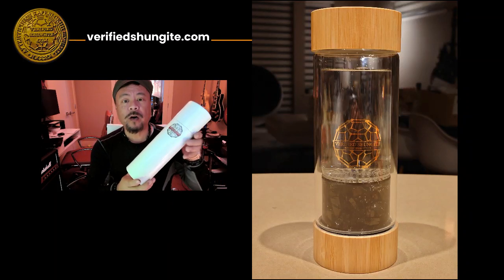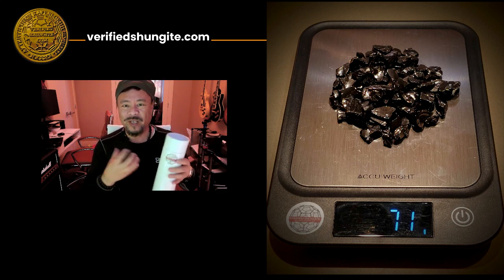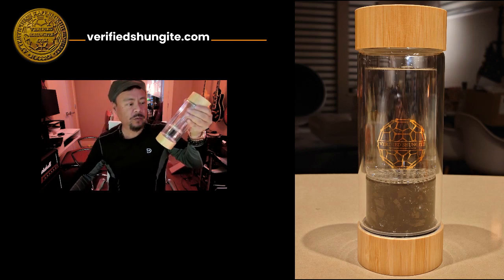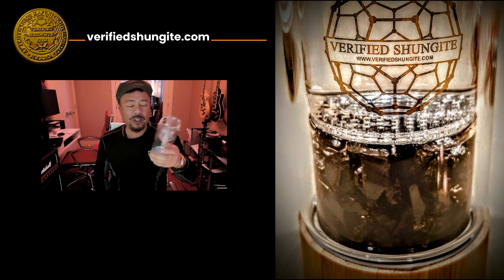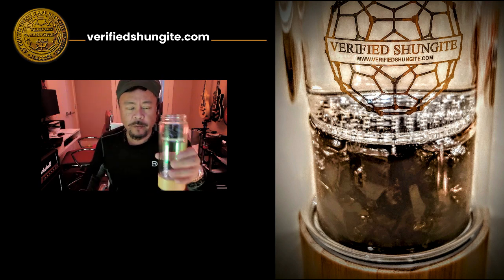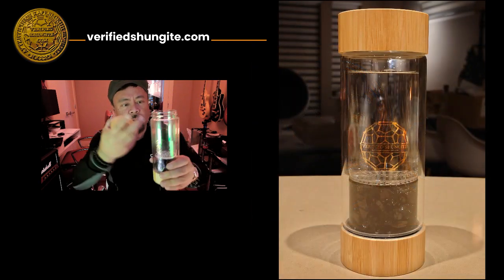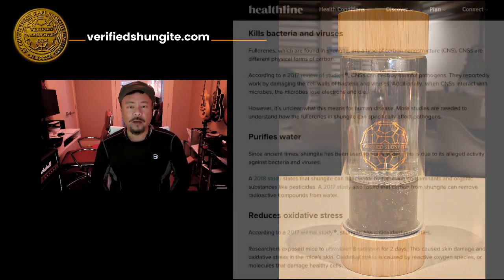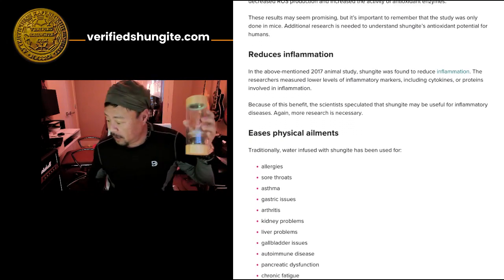Shungite Water Infuser Bottle Unboxing Video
Unboxing video for the new Verified Shungite Water Infuser Bottle! This is the first and only integrated water bottle with a breathable "barrier" that allows stones to directly infuse the water. Other properties:
• Made of all-natural materials; glass, bamboo, wool, rubber.
• Double-wall insulated glass.
• All stones are Elite Type 1 shungite sourced from the mine in Karilya.
• All stones cleaned in ultrasonic cleanser - comes in separate velvet pouch.

"We outline the purported benefits of shungite below.

Kills bacteria and viruses
Fullerenes, which are found in shungite, are a type of carbon nanostructure (CNS). CNSs are different physical forms of carbon.

According to a 2017 review of studiesTrusted Source, CNSs can destroy harmful pathogens. They reportedly work by damaging the cell walls of bacteria and viruses. Additionally, when CNSs interact with microbes, the microbes lose electrons and die.

However, it’s unclear what this means for human disease. More studies are needed to understand how the fullerenes in shungite can specifically affect pathogens.

Purifies water
Since ancient times, shungite has been used to purify water. This is due to its alleged activity against bacteria and viruses.

A 2018 study states that shungite can filter water by removing contaminants and organic substances like pesticides. A 2017 study also found that carbon from shungite can remove radioactive compounds from water.

Reduces oxidative stress
According to a 2017 animal studyTrusted Source, shungite has antioxidant properties.

Researchers exposed mice to ultraviolet B radiation for 2 days. This caused skin damage and oxidative stress in the mice’s skin. Oxidative stress is caused by reactive oxygen species, or molecules that damage healthy cells.

Then, for 7 days, the researchers applied a shungite solution to the mice’s damaged skin. This decreased ROS production and increased the activity of antioxidant enzymes.

These results may seem promising, but it’s important to remember that the study was only done in mice. Additional research is needed to understand shungite’s antioxidant potential for humans.

Reduces inflammation
In the above-mentioned 2017 animal study, shungite was found to reduce inflammation. The researchers measured lower levels of inflammatory markers, including cytokines, or proteins involved in inflammation.

Because of this benefit, the scientists speculated that shungite may be useful for inflammatory diseases. Again, more research is necessary.

Eases physical ailments
Traditionally, water infused with shungite has been used for:

allergies
sore throats
asthma
gastric issues
arthritis
kidney problems
liver problems
gallbladder issues
autoimmune disease
pancreatic dysfunction
chronic fatigue
Theoretically, it’s believed that if shungite has antioxidant and anti-inflammatory properties, it could help these conditions.

However, research is lacking in this area, and there’s currently no clinical evidence to support the theory that shungite-infused water can help treat these conditions. As such, it’s safer to follow standard medical treatment protocols instead.

Shields electromagnetic field (EMF) emissions
Users of shungite say the stone has the ability to shield you from EMF emissions.

Many people refer to an old 2003 studyTrusted Source, where shungite reportedly protected rats against electromagnetic irradiation.

Yet, the study is outdated and only involves animals. This phenomenon has some support theoretically, but more research is needed to see if there’s any benefit for humans.

Relieves stress
According to anecdotal reports, shungite is helpful for relieving stress. It’s believed to soak up negative energy and balance emotions."